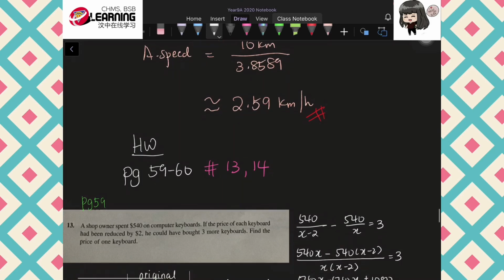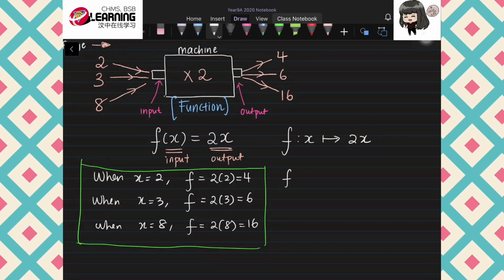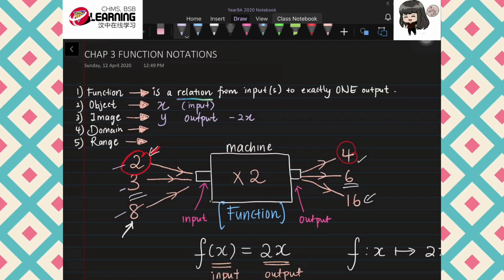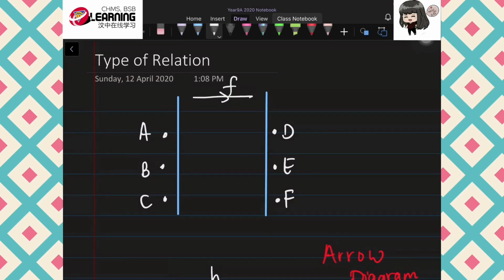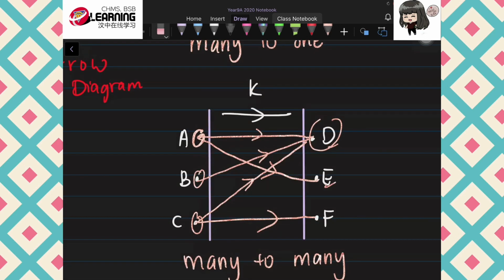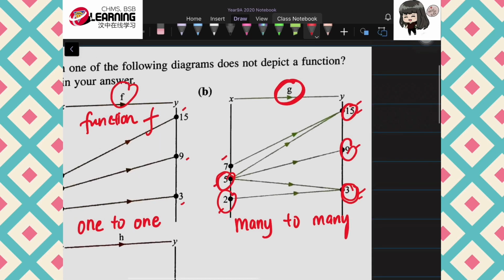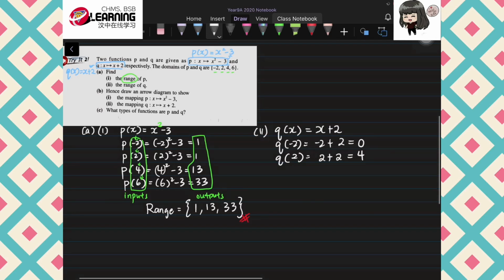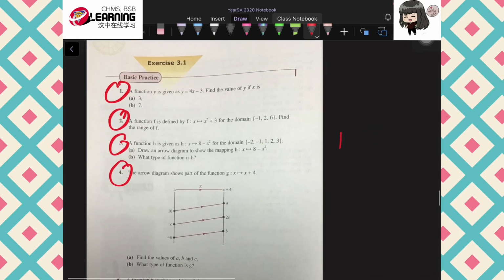Y9 Maths D (Lesson 6) - Chap 3.1 Functions & Type of Relation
Discovery Maths 3A Textbook
Pg 59-60 #13, 14
Chap 3.1 Function & Type of Relation
Introduction to Function
Type of Relation
Pg 69 Try It 1
Pg 71 Try It 2